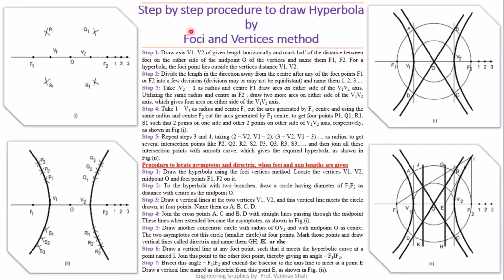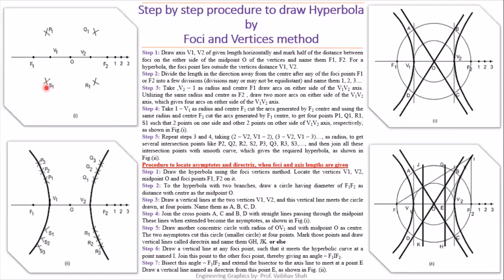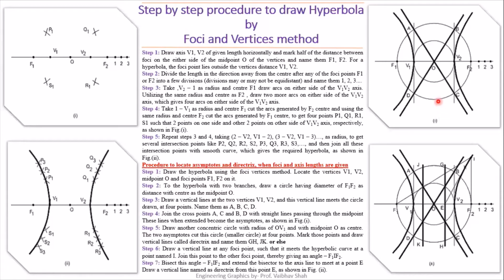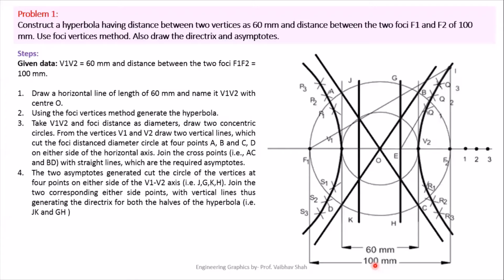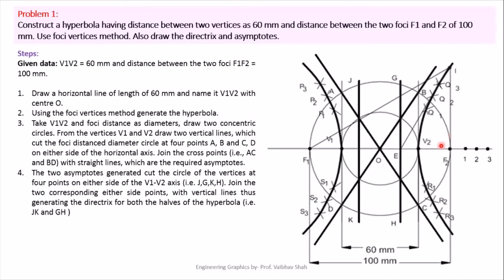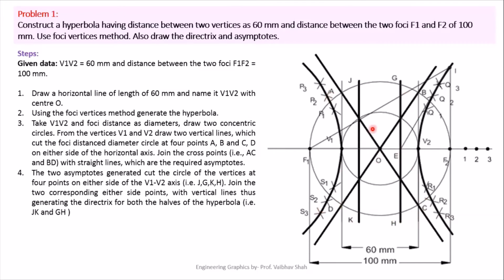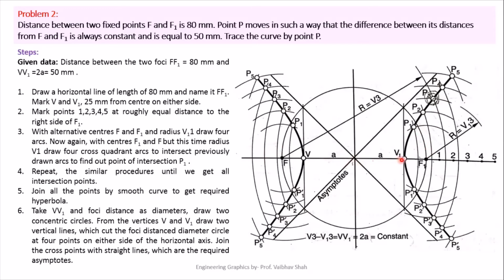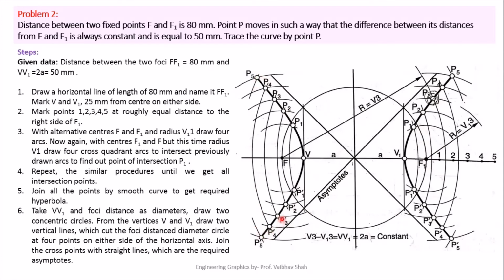Hyperbola - Foci vertices Method|Engineering Curves|Lecture -15|Engineering Drawing By Vaibhav Shah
I have created a complete lecture series on engineering curves starting from basics covering all the definitions, notations and nomenclatures used in practice and demonstrated all the methods to draw an Ellipse, Parabola, Hyperbola, Cycloid, Involute, Archimedean spiral.